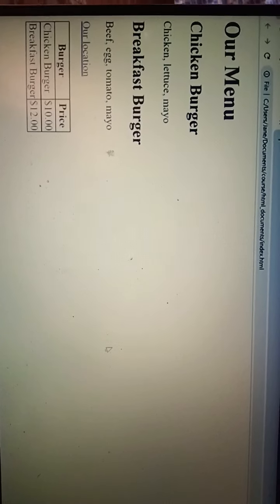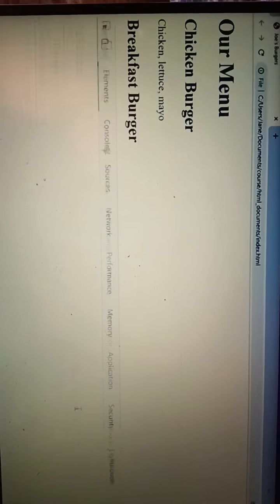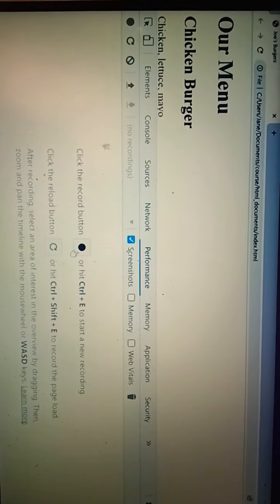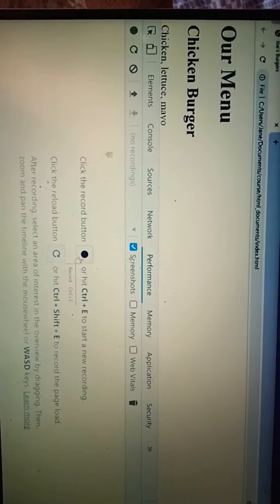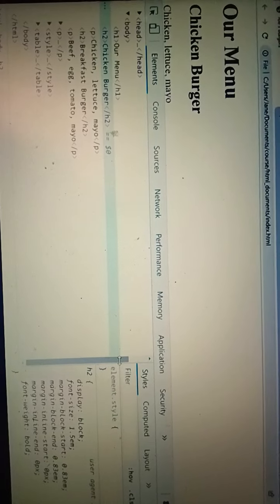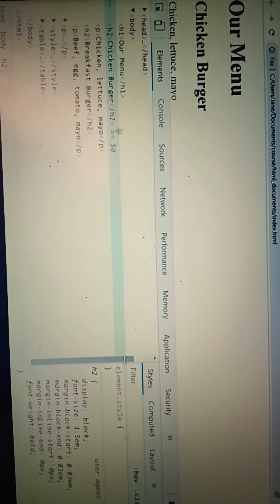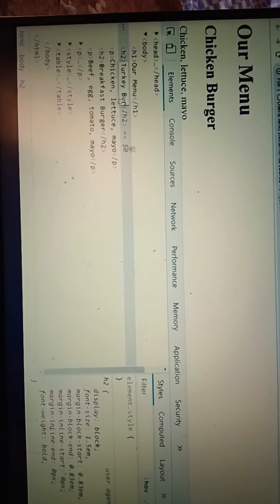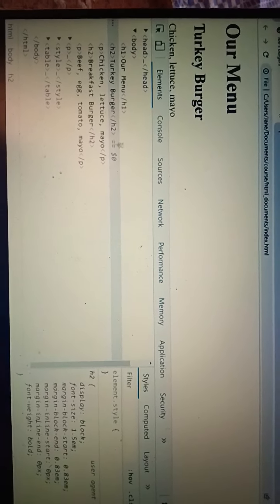know about developer tools